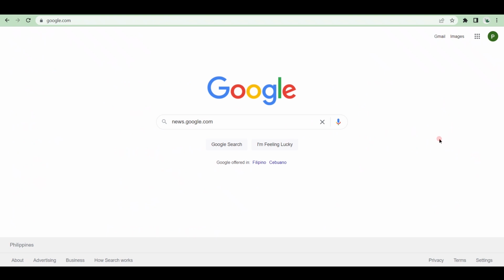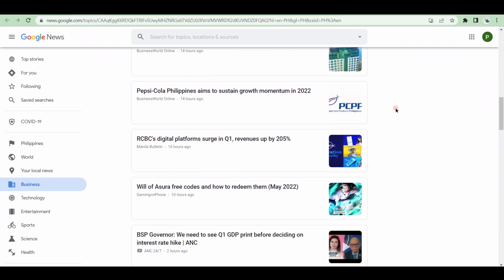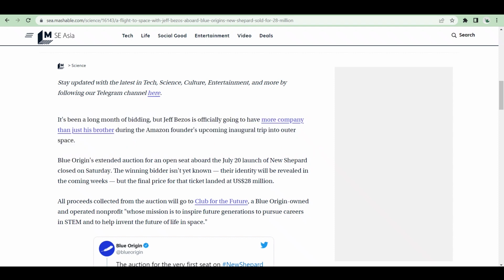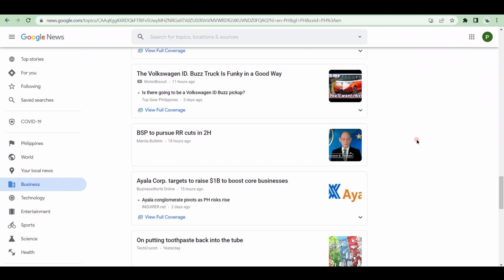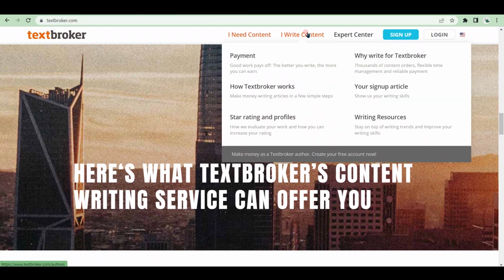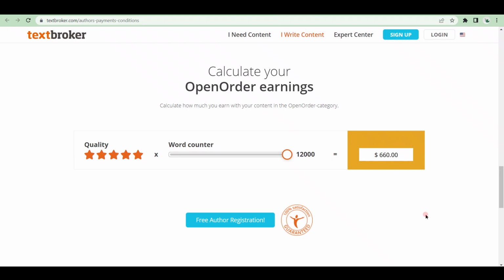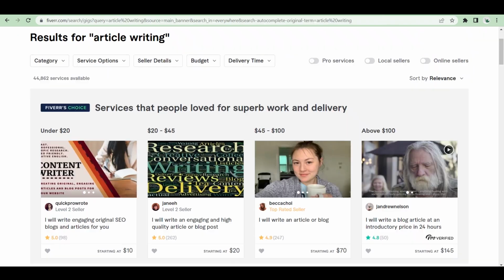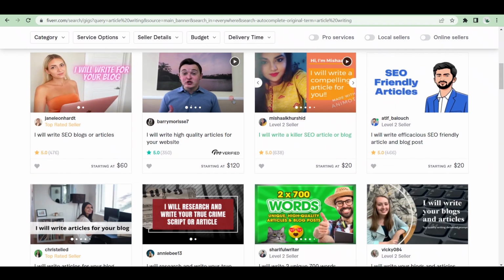Earn $5,180 Using FREE Google Trick Make Money Online From Home 2022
Earn $5,180 Using Free Google Trick Make Money Online From Home 2022 - In this video, I show you how to earn passive income from home. Included in this video is one of the best ways to make money in 2022. If you want to start an online business and make money, then watch this entire video